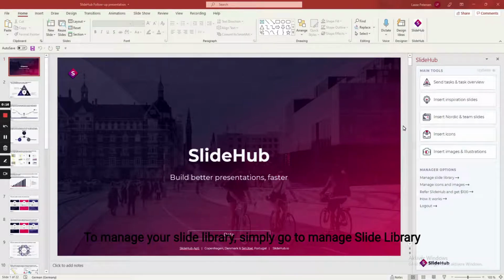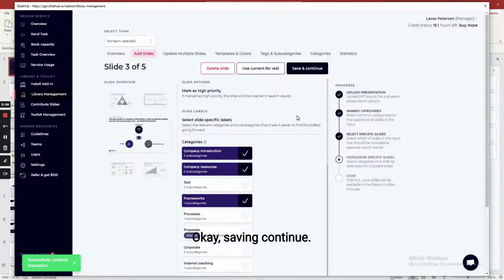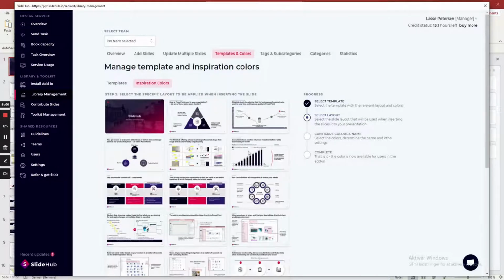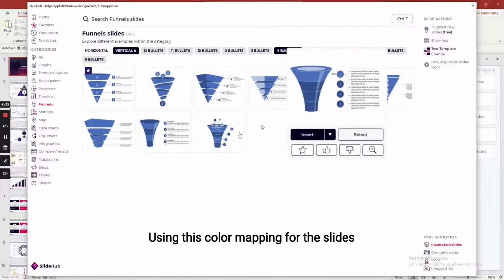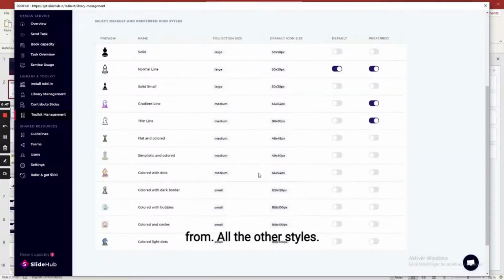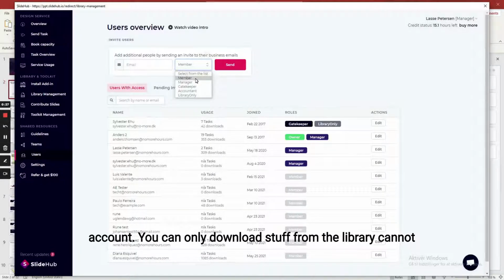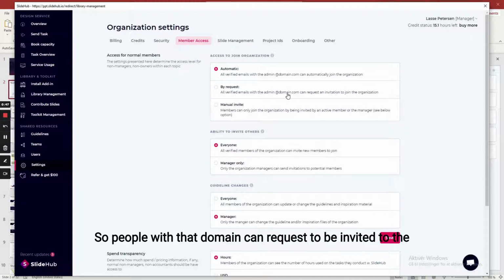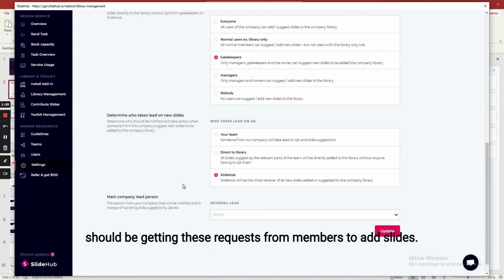Company Library - Features for Managers & Gatekeepers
Learn about all the settings and features you have as a Manager or Gatekeeper in SlideHub's PowerPoint Asset Platform.